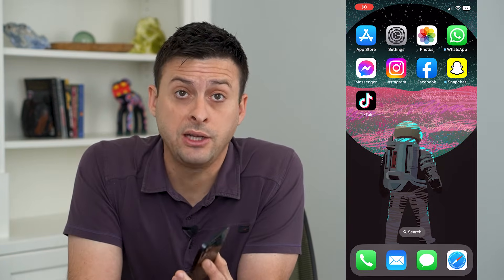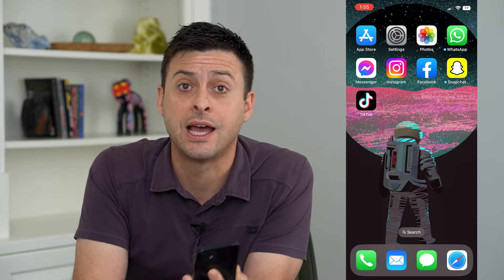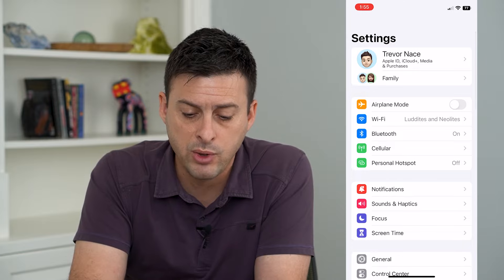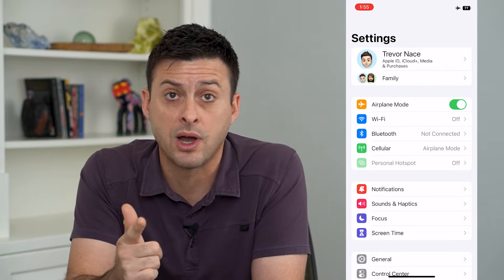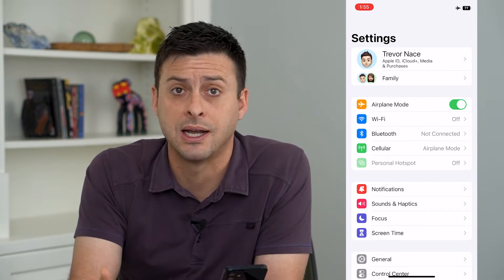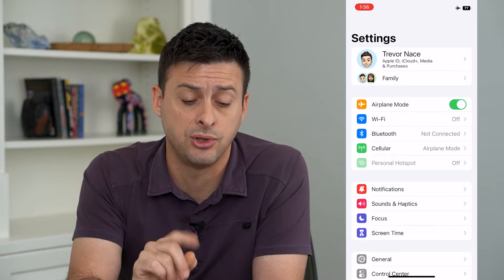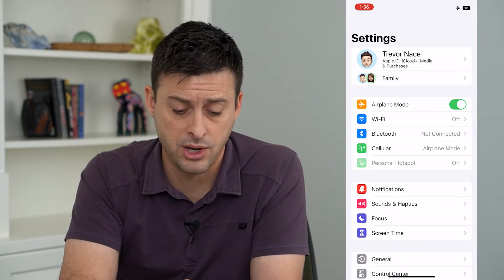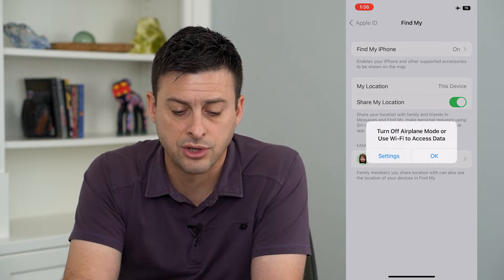How To Stop Sharing Location On iPhone Without Them Knowing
Let's remove someone from your find my app and stop sharing your location without them knowing you ever took them off on your iPhone.